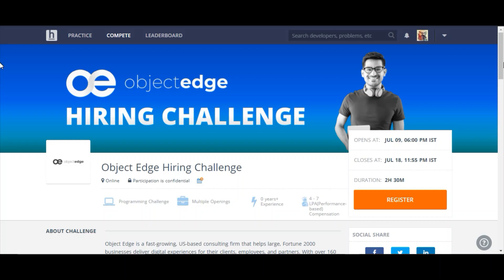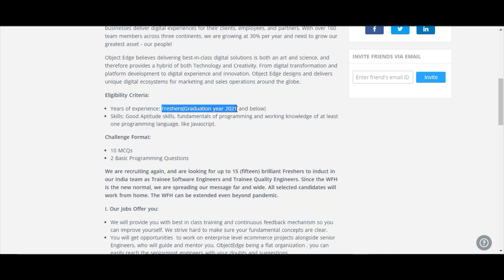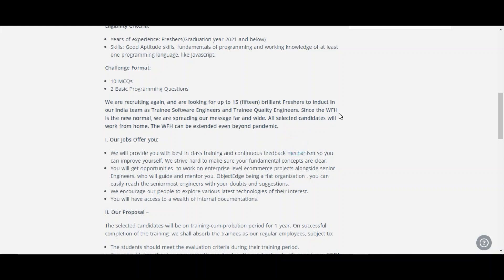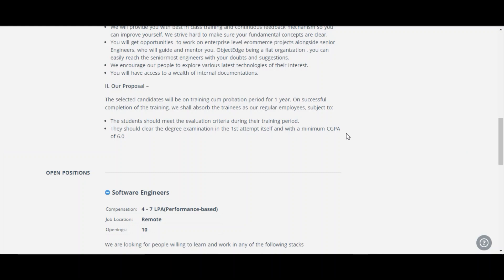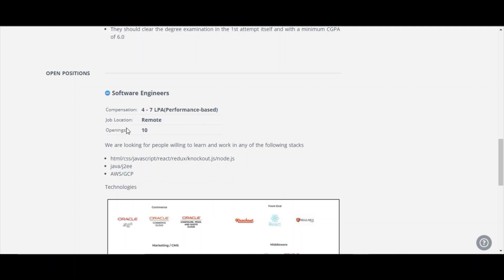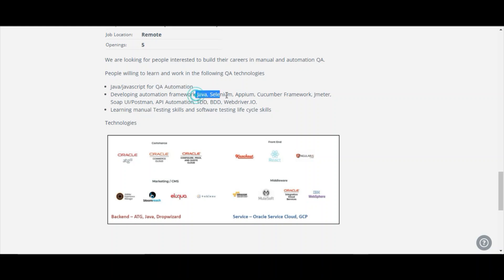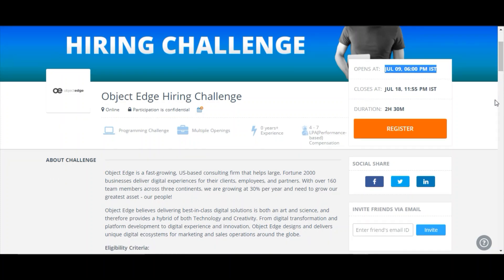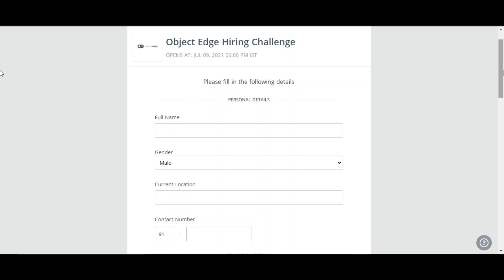Object Edge | Hiring Challenge | 4 - 7 LPA | Developer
ABOUT CHALLENGE
Object Edge is a fast-growing, US-based consulting firm that helps large, Fortune 2000 businesses deliver digital experiences for their clients, employees, and partners. With over 160 team members across three continents, we are growing at 30% per year and need to grow our greatest asset - our people!

Object Edge believes delivering best-in-class digital solutions is both an art and science, and therefore provides a hybrid of both Technology and Creativity. From digital transformation and platform development to digital experience and innovation, Object Edge designs and delivers unique digital ecosystems for marketing and sales operations around the globe.

Eligibility Criteria:

Years of experience: Freshers(Graduation year 2021 and below)
Skills: Good Aptitude skills, fundamentals of programming and working knowledge of at least one programming language, like Javascript.
Challenge Format:

10 MCQs
2 Basic Programming Questions
We are recruiting again, and are looking for up to 15 (fifteen) brilliant Freshers to induct in our India team as Trainee Software Engineers and Trainee Quality Engineers. Since the WFH is the new normal, we are spreading our message far and wide. All selected candidates will work from home. The WFH can be extended even beyond pandemic.

I. Our Jobs Offer you:

We will provide you with best in class training and continuous feedback mechanism so you can improve yourself. We strive hard to make sure your fundamental concepts are clear.
You will get opportunities  to work on enterprise level ecommerce projects alongside senior Engineers, who will guide and mentor you. ObjectEdge being a flat organization , you can easily reach the seniormost engineers with your doubts and suggestions.
We encourage our people to explore various latest technologies of their interest.
You will have access to a wealth of internal documentations.
II. Our Proposal –

The selected candidates will be on training-cum-probation period for 1 year. On successful completion of the training, we shall absorb the trainees as our regular employees, subject to:

The students should meet the evaluation criteria during their training period.
They should clear the degree examination in the 1st attempt itself and with a minimum CGPA of 6.0
OPEN POSITIONS
 Software Engineers
Compensation: 4 - 7 LPA(Performance-based)
Job Location: Remote
Openings: 10
We are looking for people willing to learn and work in any of the following stacks

html/css/javascript/react/redux/knockout.js/node.js
java/j2ee
AWS/GCP
Technologies

 Quality Engineers
Job Location: Remote
Openings: 5
We are looking for people interested to build their careers in manual and automation QA.

People willing to learn and work in the following QA technologies

Java/javascript for QA Automation
Developing automation framework Java, Selenium, Appium, Cucumber Framework, Jmeter, Soap UI/Postman, API Automation, TDD, BDD, Webdriver.IO.
Learning manual Testing skills and software testing life cycle skills
Technologies